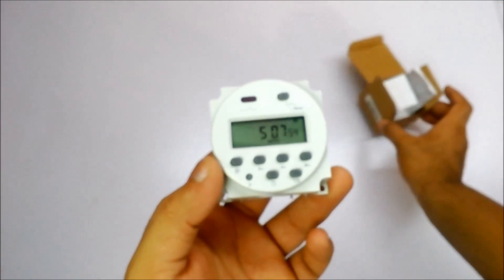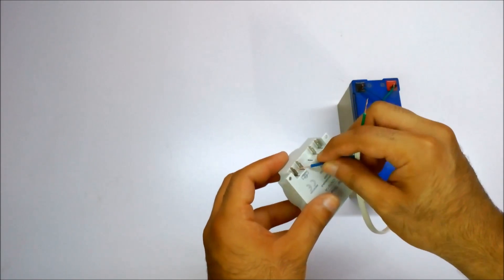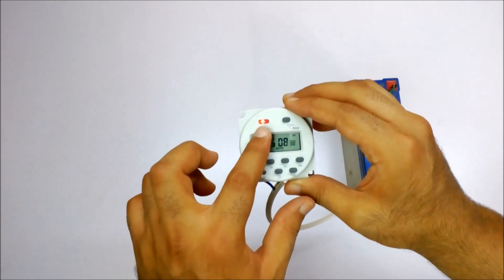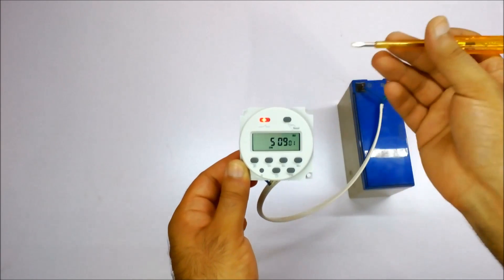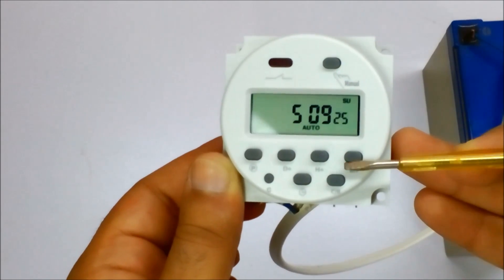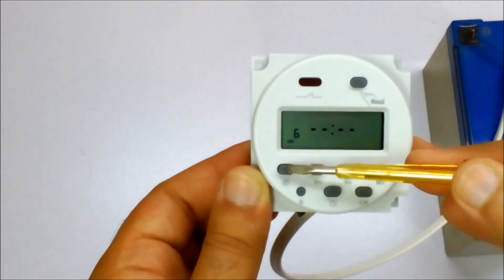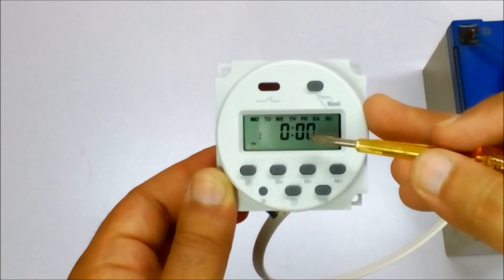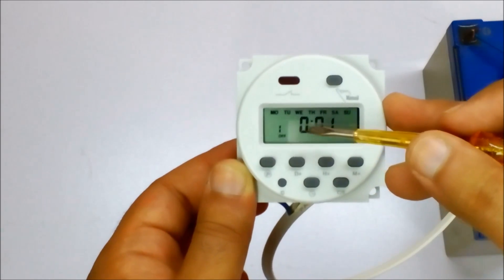digital timer switch setting with wiring for incubator cn101a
digital timer switch full explanation and detail with wiring
in this tutorial I am showing how to set a digital timer cn101a with it's wiring
this digital wiring is great for incubator room electronics and those things which you don't want to turn on and off by yourself just program this time and you will get so much comfort with this programmable timer switch